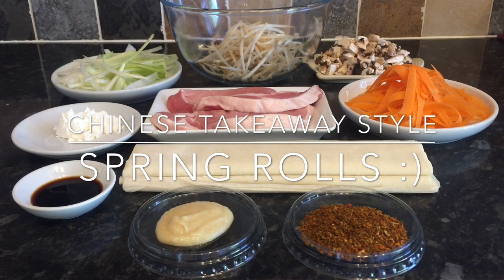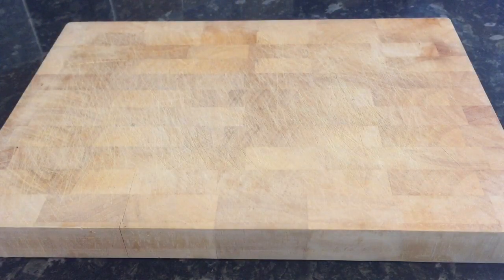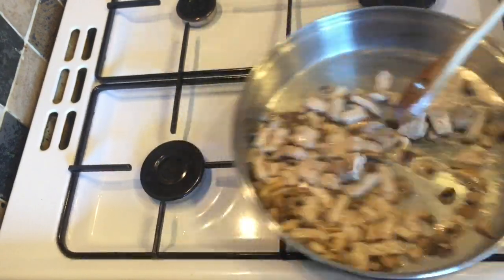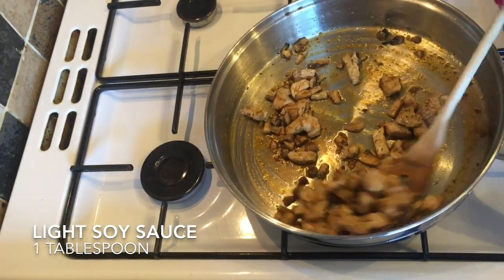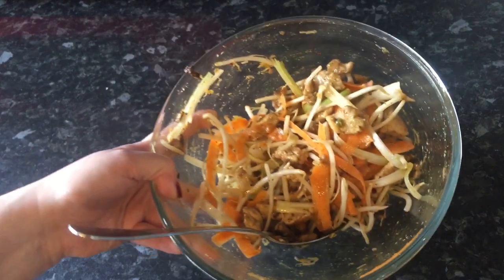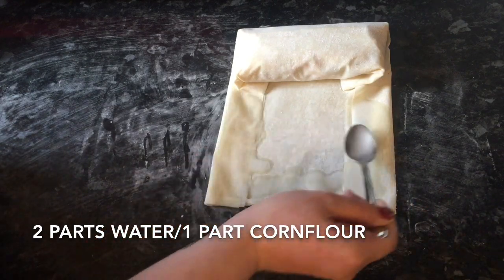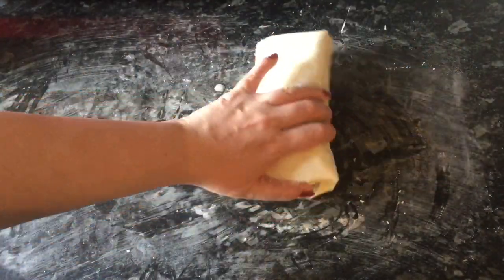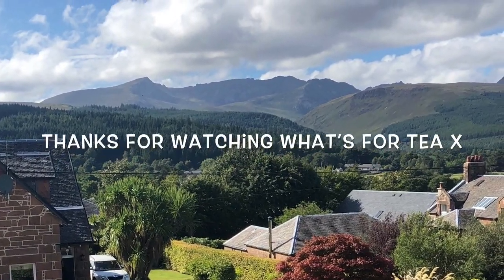Chinese takeaway spring roll recipe & cook with me! :)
Hiya! :) This is the best Chinese spring roll recipe I've tried! absolutely delicious and idendical to the spring rolls that I get from my local Chinese takeaway. Let me know if you decide to give them a go :) Also, please feel free to check out my new Patreon account. If you want to support my wee channel, pop over and have a look :) Quite a few of you had suggested that I create a Patreon page so I decided to go ahead and do so :)

Here's what you'll need for the recipe :)

Shopping list:

1 Teaspoon ginger
2 Teaspoons light soy sauce
1 Tablespoon cornflour/corn starch
3 small spring onions (finely sliced)
100g Beansprouts
4 or 5 Mushrooms (chopped)
1 Carrot (finely sliced or ribboned)
250g Pork steaks
Filo pastry sheets
1 Tablespoon Chinese 5 spice
100ml Groundnut oil

Thanks for stopping by guys. take care x